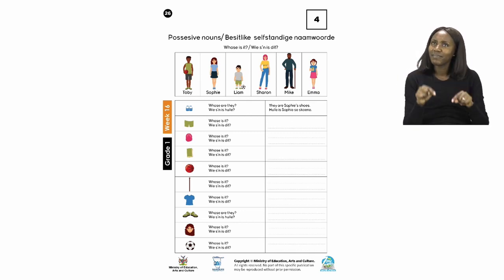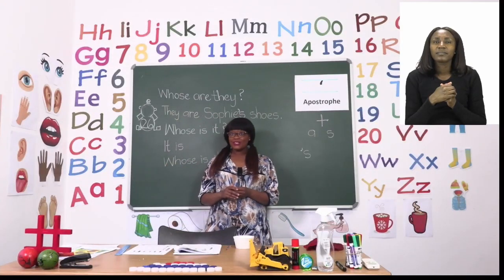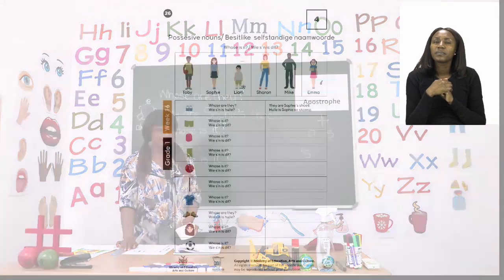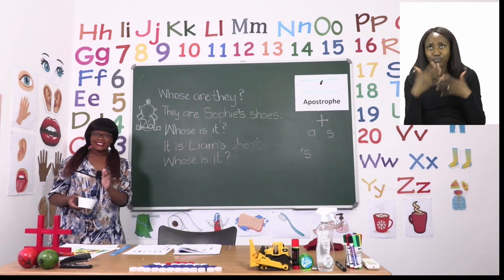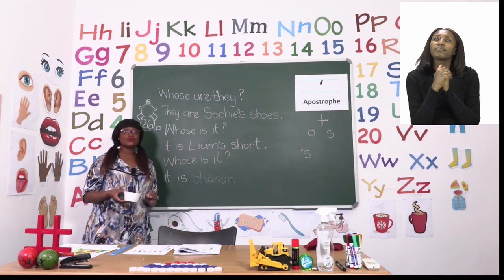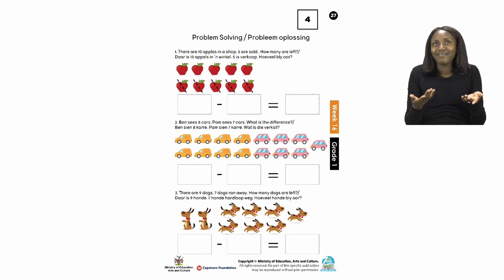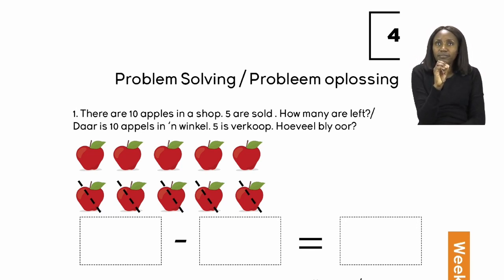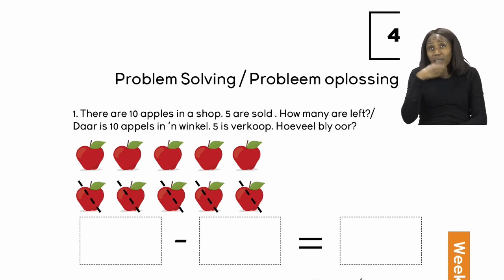My Zone Online School 2021 Grade 1 - Week 16 - Lesson 4 - 19 August 2021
My Zone Online School 2021:
Remember to visit our online channel oneuptwo.com